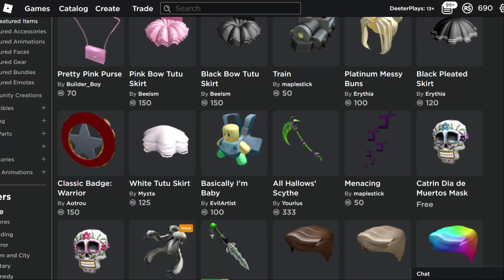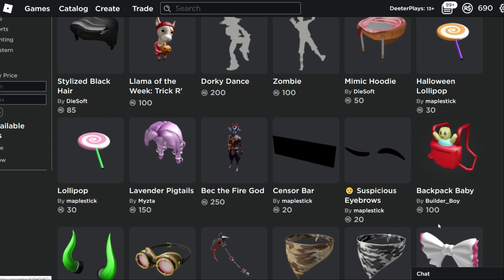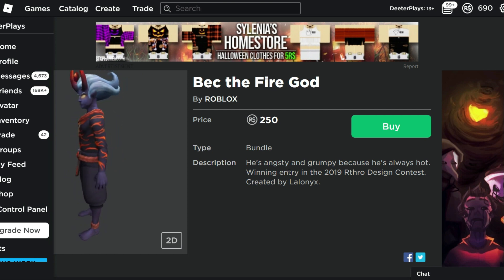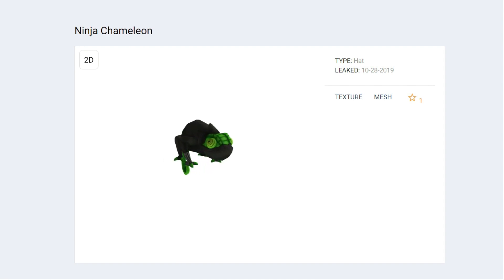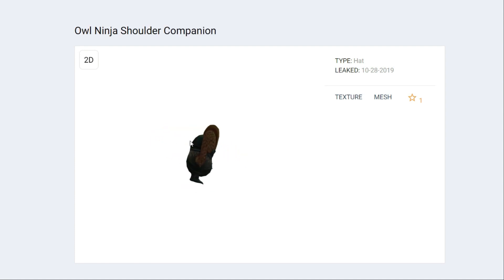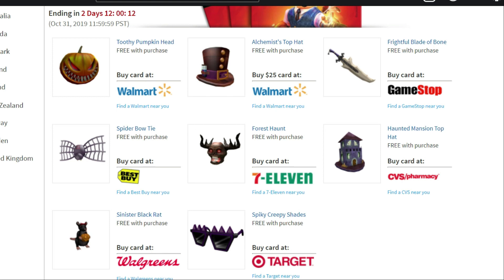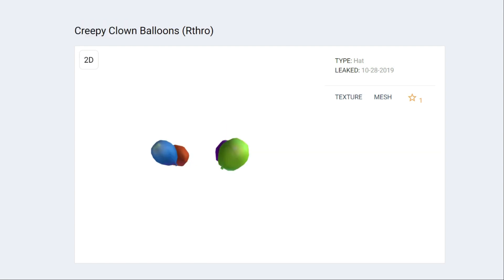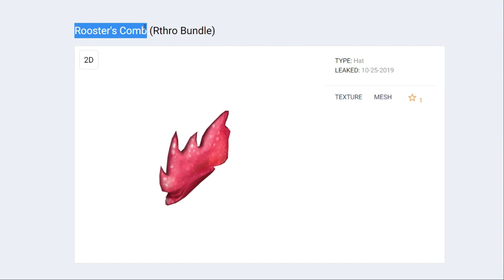ROBLOX NEWS: FREE Items, *NEW* Leaks, Interesting BabyPacks & New International Fedora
We got some new and interesting catalog items as well as a bunch of new leaked items to look at in this video.  Also, get those free items while they are still available!